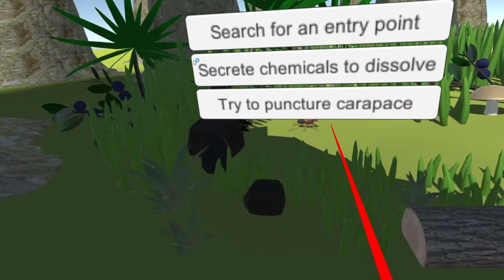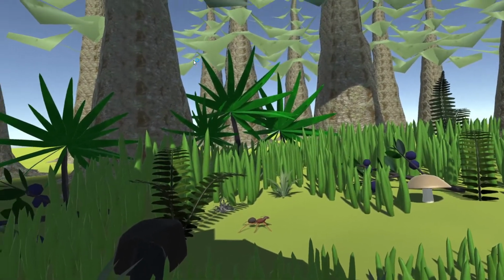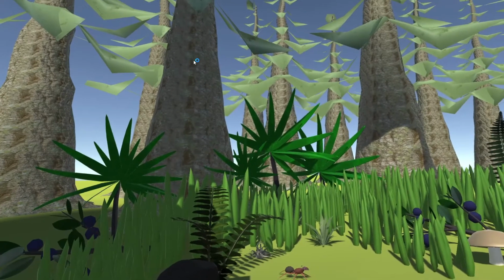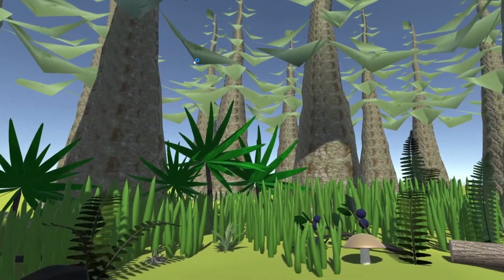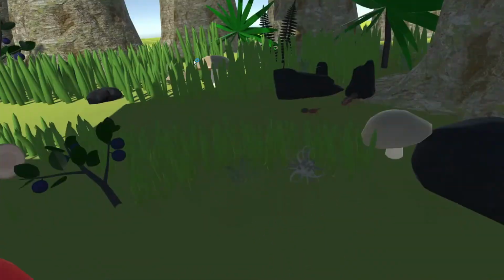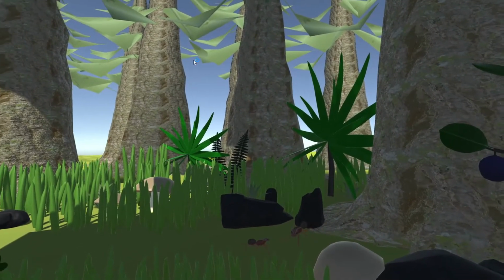Zombie Ants VR | Prototype Gameplay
Zombie Ants VR is an educational experience in virtual reality following the life cycle of a zombifying spore that use carpenter ants. Created by Primary Studios in Unity.